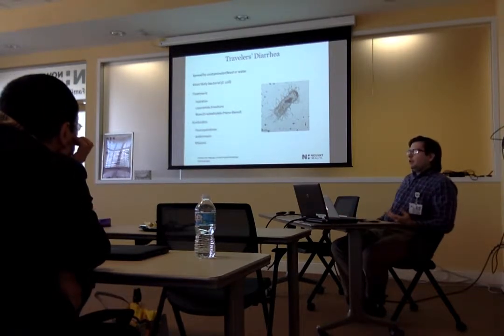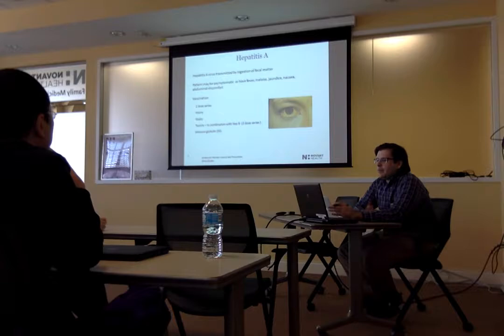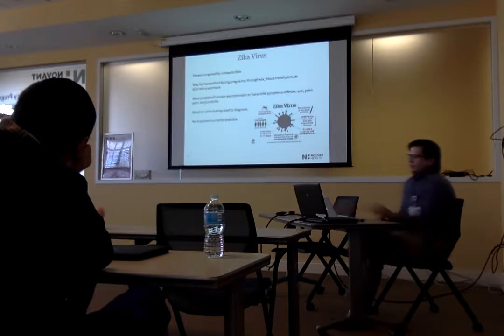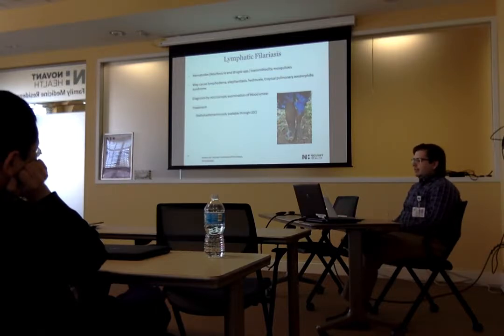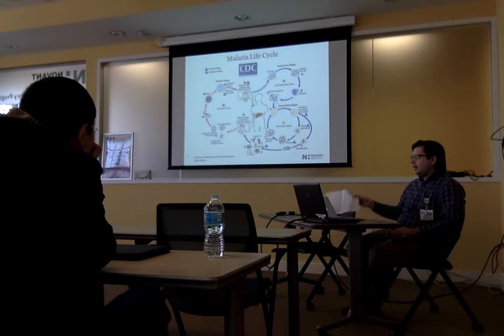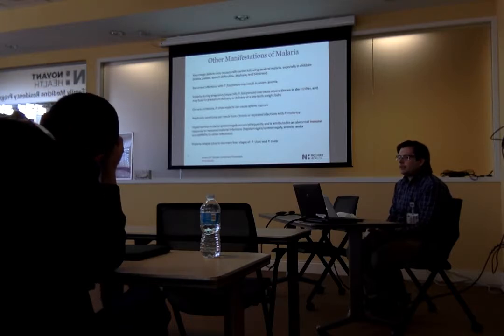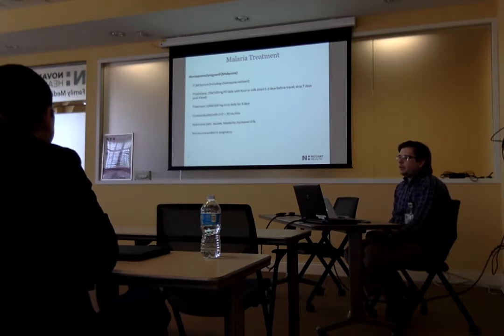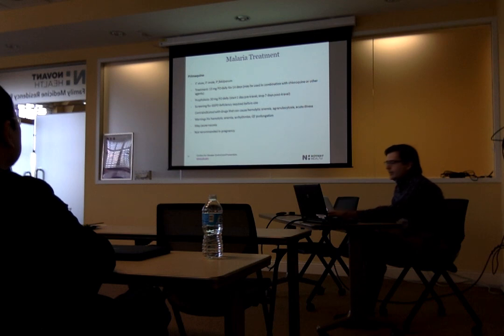BF Malaria Lecture